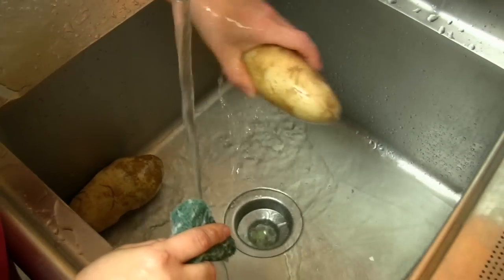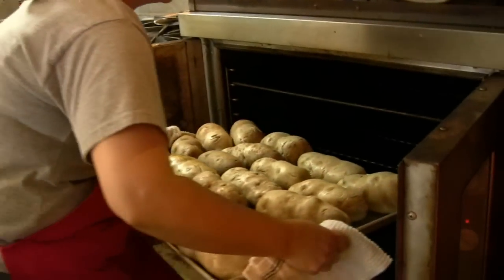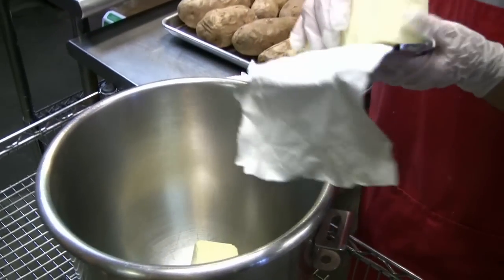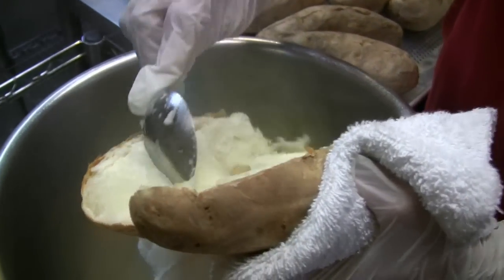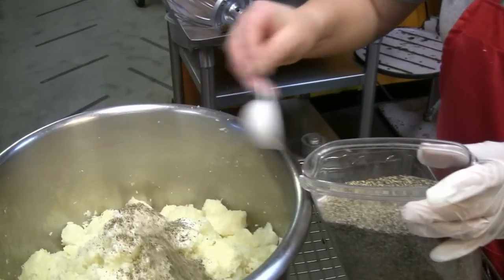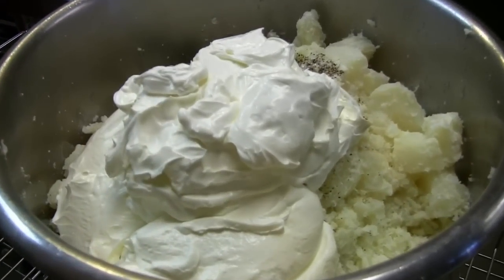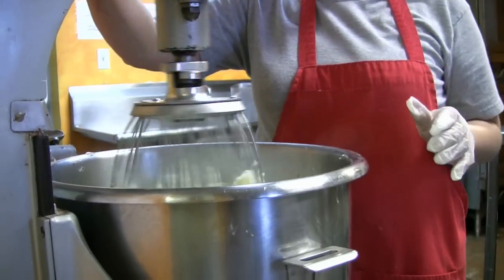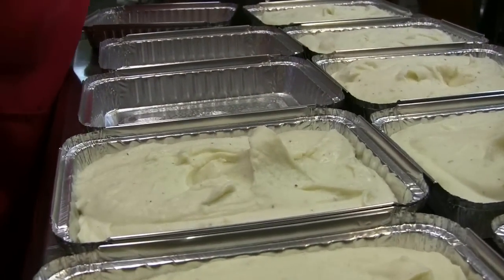Mashed Potatoes from The Studio Kitchen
Yes, we can brag! These should be called World's Best Mashed Potatoes!
Made with only the purest ingredients and clearly made from scratch.
Chuck Wright, General Manager at The Studio Kitchen talks about how we make them and why you should order them.
Add this side to your order of entrees from The Studio Kitchen to enjoy at home. Get it delivered to your door with our Free Home Delivery service (with certain minimum orders). We deliver south down to, Kyle, Buda and Bastrop. North, delivery is just past Georgetown.

If you want to pick up, simply stop in at 2111 Sam Bass Rd, Round Rock, TX, 78681.

Make dinner special by adding this wonderful side. Great for growing kids and teenagers. (Kids love them.)